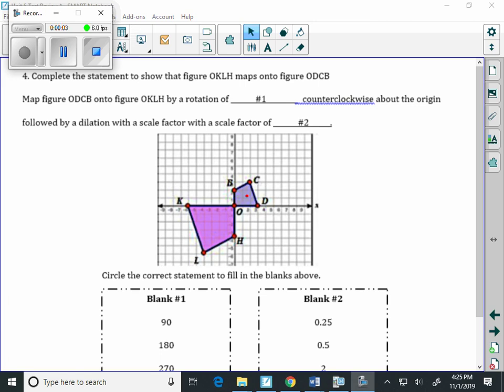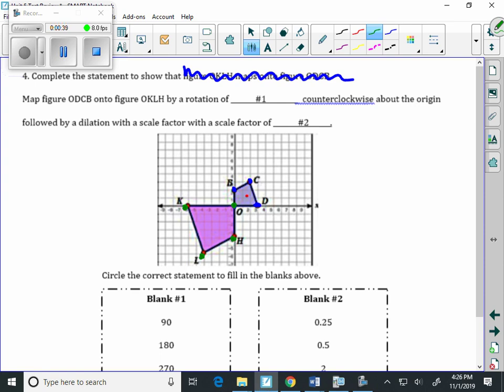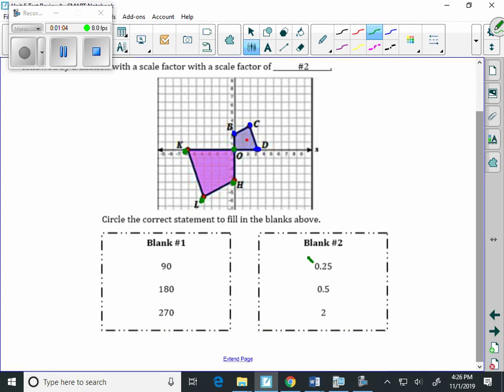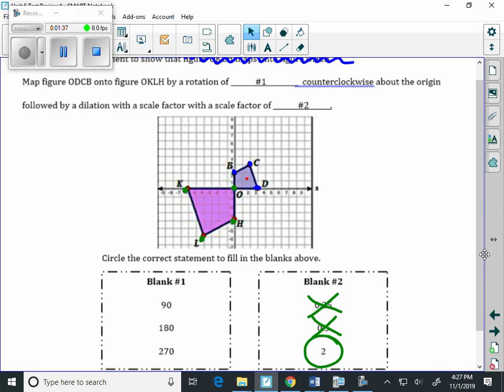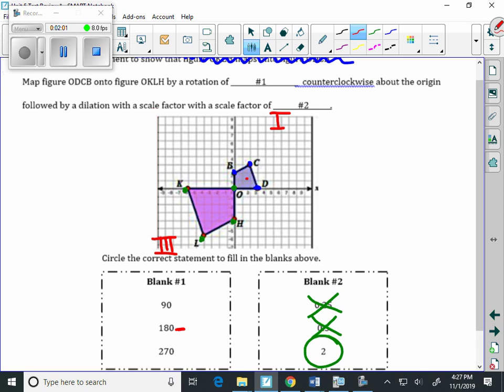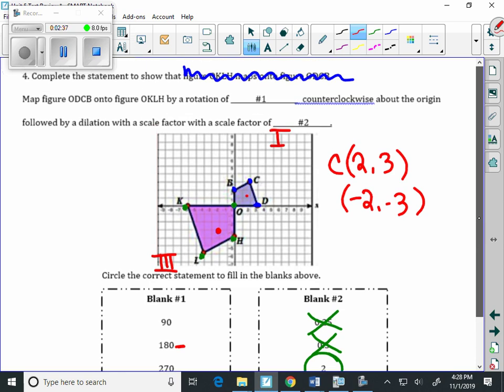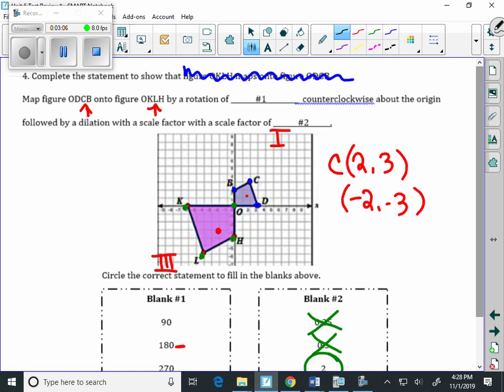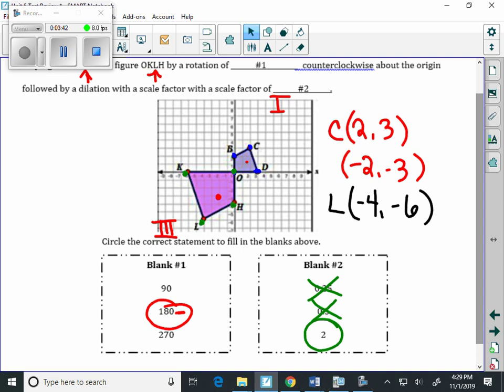geo rev unit 5 4